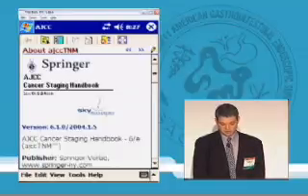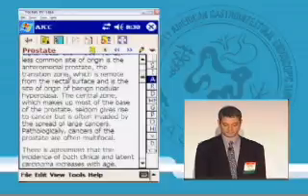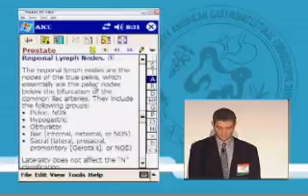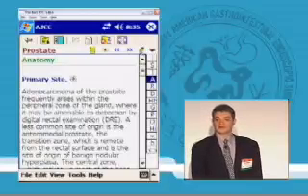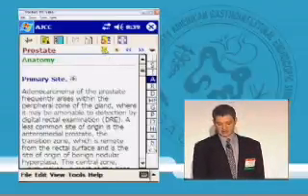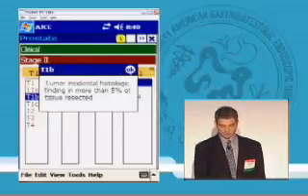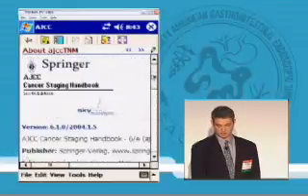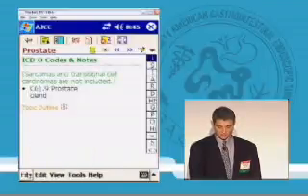PG Courses Image Holder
Image Holder